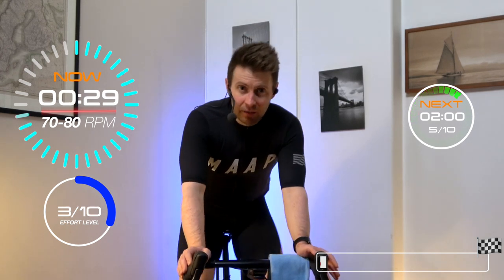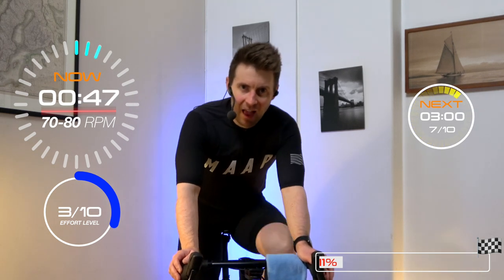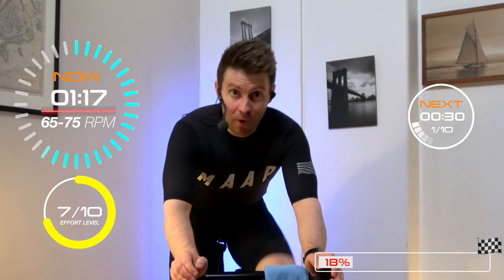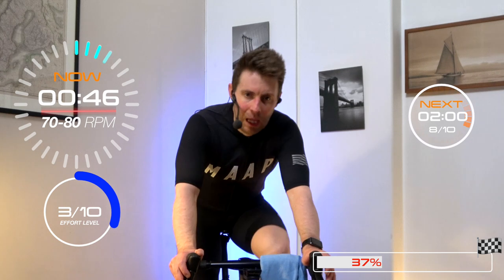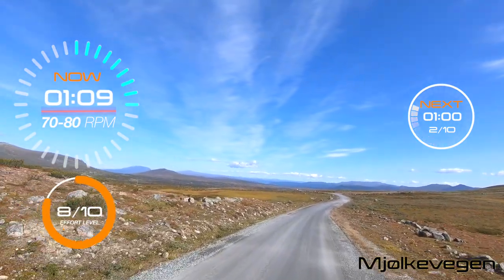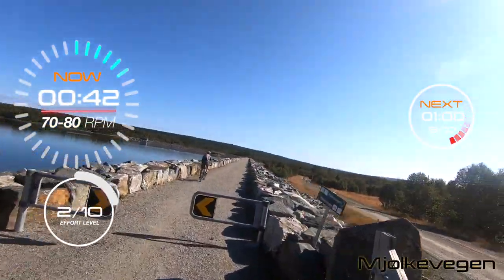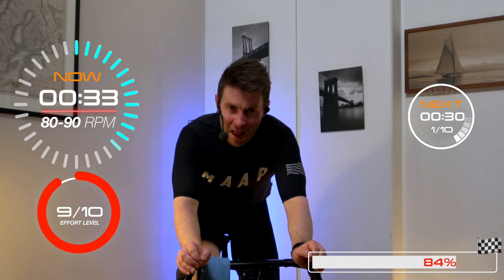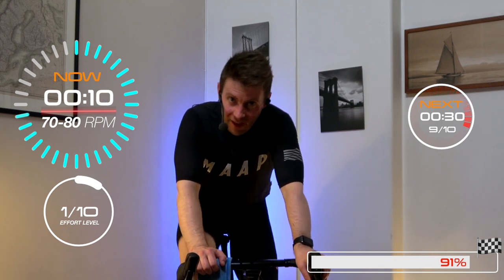CLASSIC INTERVAL WORKOUT | FITNESS BOOSTER | 40 mins Cycling Session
CLASS 1: Welcome to my first online cycling session to help improve or maintain your fitness during the winter months (in the Northern Hemisphere). Cycle with me for 40 minutes and get a great cardio and strength workout from an experienced instructor. Along the way we'll visit some of Norway's most famous cycling areas - familiarising yourself with the great opportunities to be had in the warmer months.

1) Bike with an indoor trainer or an indoor spinning bike. Another option is to use a bike at your local gym with internet access
2) Towel and water (500-750ml)
3) Fan or some other means to regulate a comfortable temperature while spinning.

OPTIONAL:
A device that can provide data such as cadence/RPM, Power/Watt, & Heart Rate etc- none of this is essential but can help to maximise your workout.

ABOUT YOUR INSTRUCTOR: Matthew has over 7 years of experience as a cycling instructor. With thousands of hours in the saddle, training and motivating people from all levels of fitness. Matthew will bring good energy and ensure an effective and easy-to-follow class. Furthermore, we provide on-screen information that allows you to manage your effort levels and maximise your energy and commitment on the bike

CLASS PROGRAM: INTERVAL MANIA | 40 min - One of my favorite types of workout. Classic interval training where we push hard for a short period of time at our threshold or above level with adequate active recovery periods in-between. In each section the intervals get shorter but the intensity increases!

7 min Warm-Up
2x 3 min Interval  | 90 second Active Recovery In-between
3x 2 min Interval  | 60 second Active Recovery In-between
4x 1 min Interval  | 30 second Active Recovery In-between
5x 30 sec Interval  | 30 second Active Recovery In-between

Perceived Effort Level / FTP
0 – Sleeping
1 – Very light | 50% -
2 – Light/Recovery 50-55%
3 – Working Comfortably 55-60%
4 – Sweat Breaker 60-65%
5 – Endurance 65-75%
6 -  Tempo 75-85%
7 – Lactate Threshold 85%-105%
8 - V02 max 105%-120%
9 -  Lactic Burn 120%-150%
10 – Max Power 150%+

For more information about cycling in Norway visit my Facebook

If you haven't already check out my feature film on Cycling Across Norway in a Day